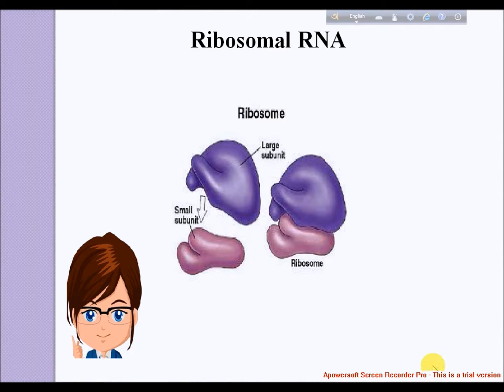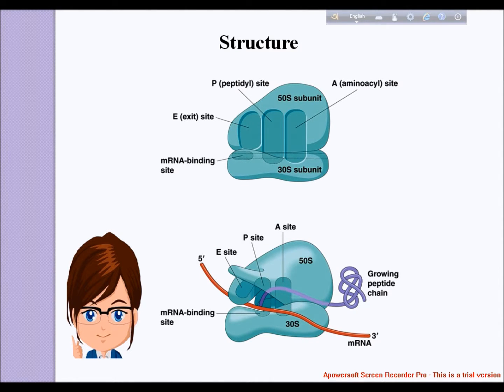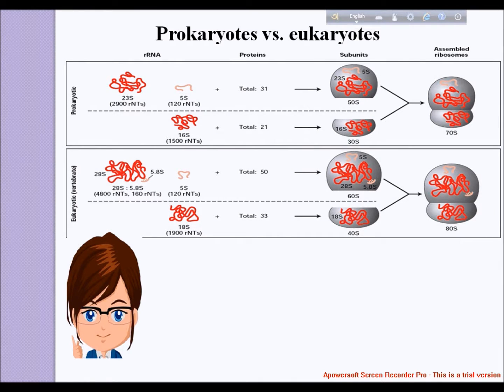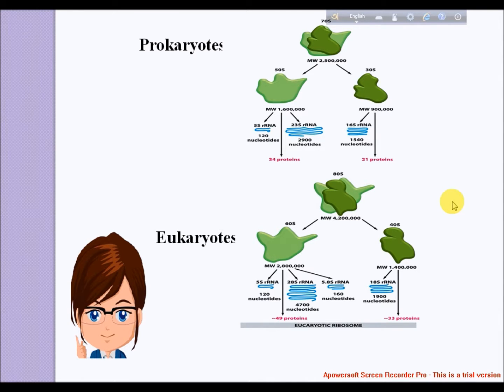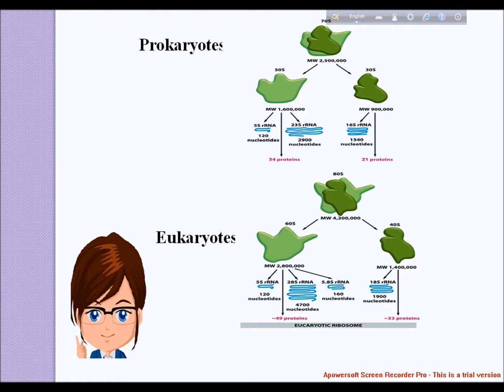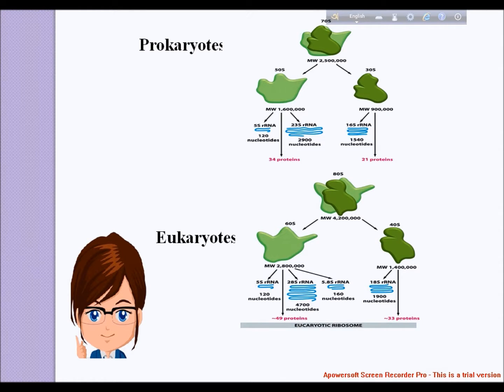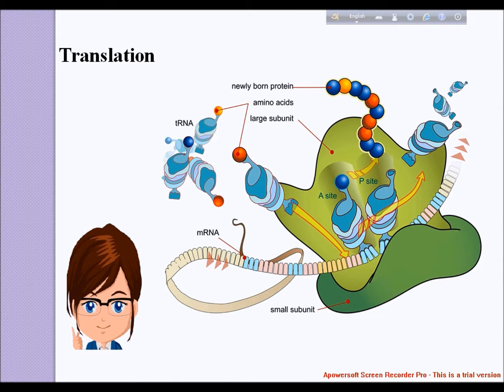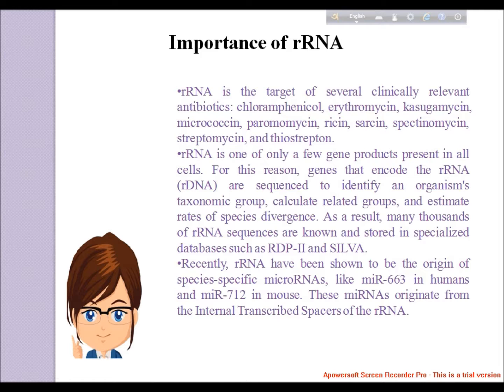rRNA structure and functions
In molecular biology, ribosomal ribonucleic acid (rRNA) is the RNA component of the ribosome, and is essential for protein synthesis in all living organisms. It constitutes the predominant material within the ribosome, which is approximately 60% rRNA and 40% protein by weight. Ribosomes contain two major rRNAs and 50 or more proteins. The ribosomal RNAs form two subunits, the large subunit (LSU) and small subunit (SSU). The LSU rRNA acts as a ribozyme, catalyzing peptide bond formation. rRNA sequences are widely used for working out evolutionary relationships among organisms, since they are of ancient origin and are found in all known forms of life.